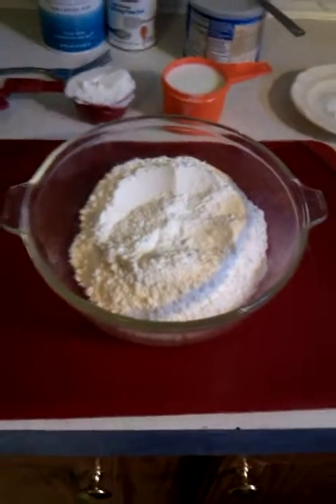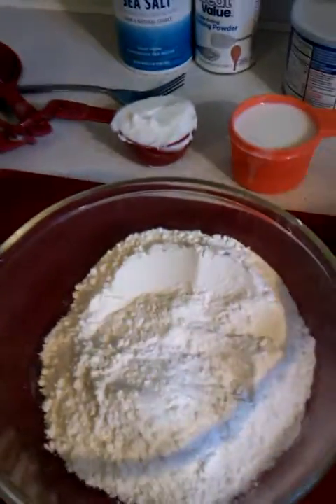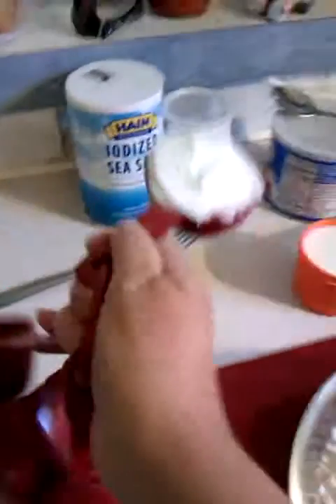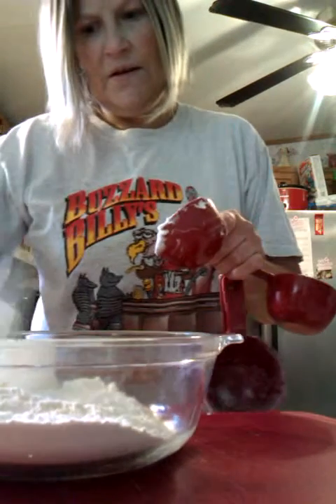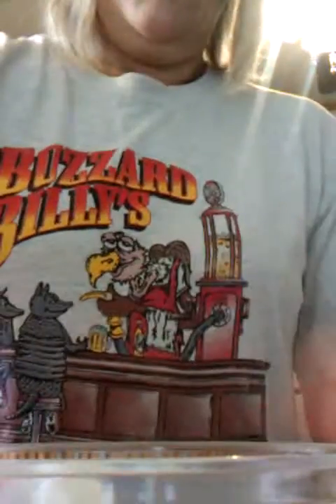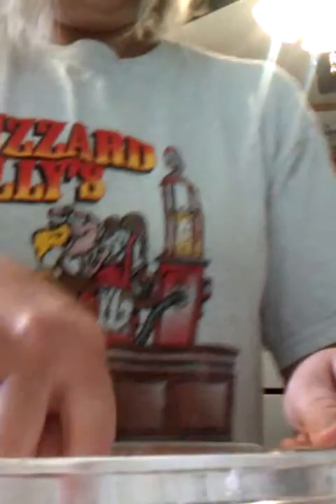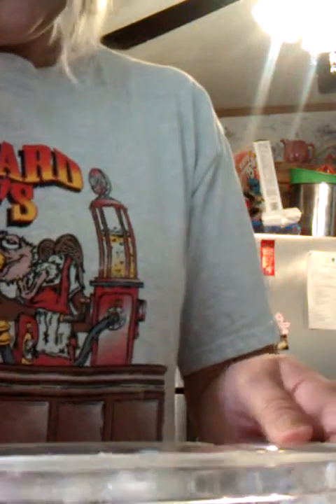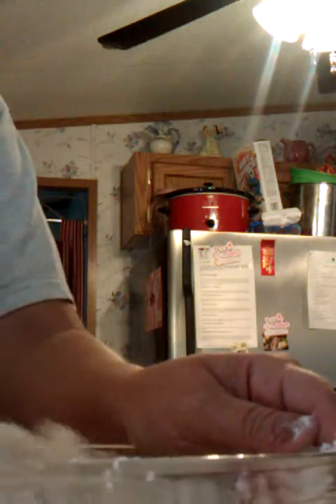BAKING POWDER BISCUITS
2c.flour 2 1/2tsp.baking powder 1/3c.shortening 3/4c.milk 1/2tsp.salt
Mix flour salt and baking powder together. Add shortening blend to the consistency of cornmeal. Add milk blend well. Flour board and knead biscuit mix. Pat or roll out 3/4in. thick cut biscuits and add to greased pan. Bake 475degrees for 12-15min. Thanks Yall God Bless.